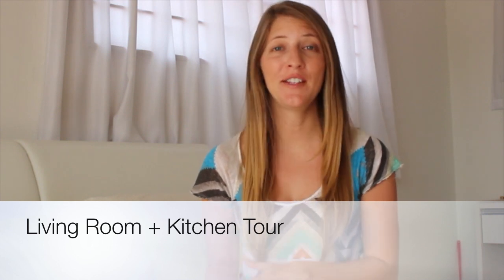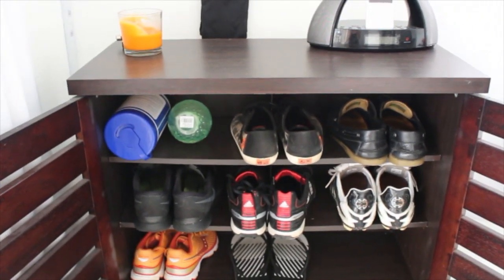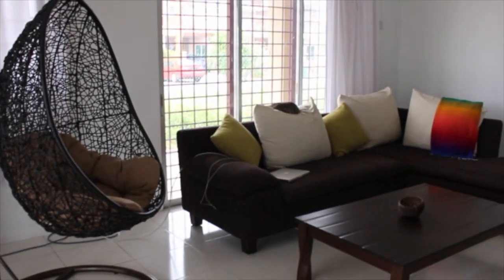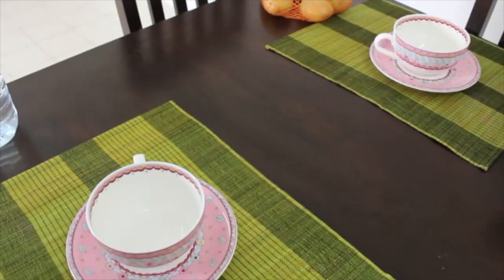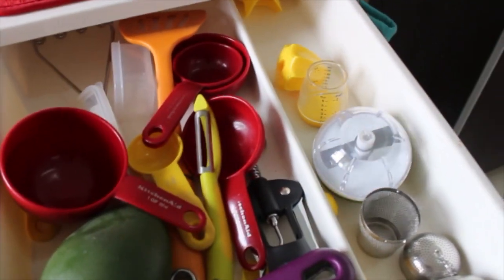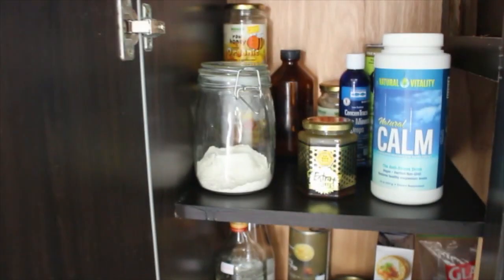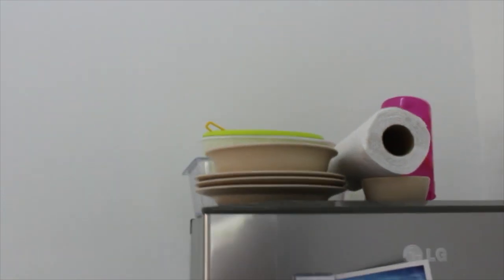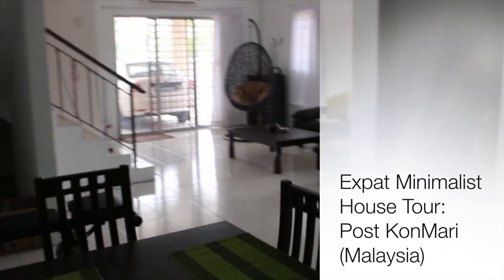MINIMALIST HOUSE TOUR 1: Malaysia (Post KonMari)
This what our living room, office, and kitchen look like after using Marie Kondo's KonMari method of tidying up. This is a home we are renting in rural Malaysia.

MY FAVORITES:

Marie Kondo's Books:
Spark Joy
Life-Changing Magic of Tidying Up

I live abroad and purchase many natural products off iherb.com because it has free or low-cost shipping internationally.

Memory Card

// All products shown were purchased with my own money.